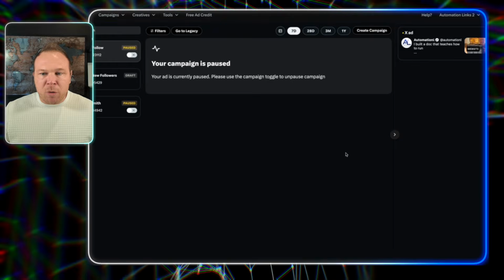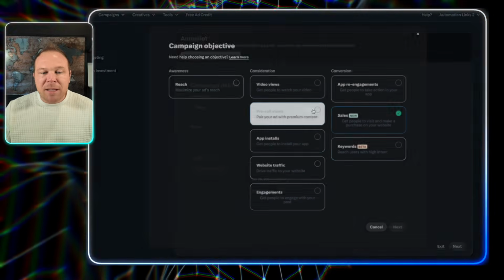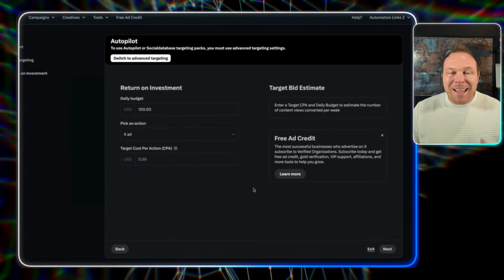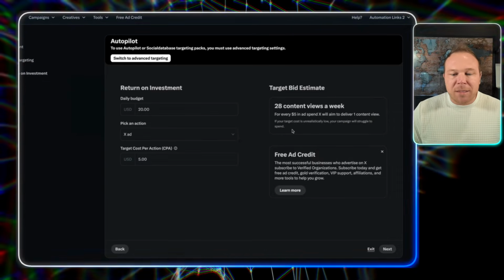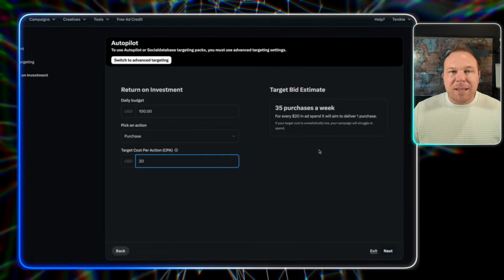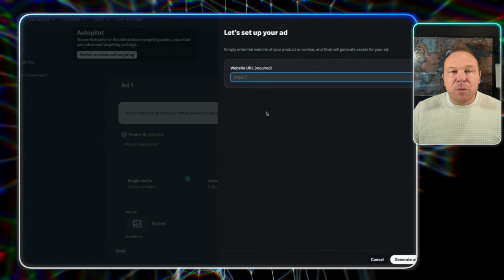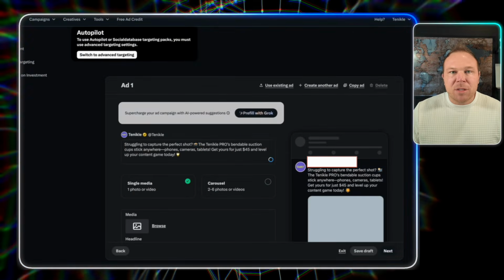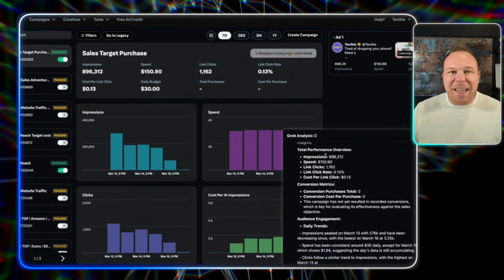BREAKING NEWS: X Ads New Dashboard + AI Shows EXACTLY How Many Sales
Hey there, my name’s Brad Smith, owner of AutomationLinks. Over the last 10 years, I’ve helped over 2,500 businesses automate their marketing, generate leads, and increase sales.

In today’s video, I’m breaking down the brand new X (Twitter) Ads Dashboard and showing you step-by-step how to:
1. Set up a Sales Campaign
2. Use AI-powered ROI calculations
3. Generate more followers, leads, and sales for your business

Stick around until the end because I’m sharing my secret system that uses AI and Grok to auto-generate your ads.

Comment “SYSTEM” below if you want my full X Ads Blueprint sent to you!

WHAT YOU’LL LEARN IN THIS VIDEO:
1. How to set up profitable Sales Campaigns using the new X Ads Dashboard
2. How to calculate your ROI and cost per lead/purchase with AI
3. How to supercharge your campaign with Grok AI suggestions
4. Pro tips to create multiple ads, carousels, and retarget your audience
5. How to build stronger relationships that turn followers into customers

WHY THIS STRATEGY WORKS FOR ANY BUSINESS:
1. AI calculates your target cost per lead and purchase
2. Real-time ROI estimates to protect your ad spend
3. Builds followers, generates leads, and increases conversions
4. Easy for any business owner to replicate and automate

TIMESTAMPS:
0:00 – X Ads Dashboard Overview
0:29 – Setting Up Sales Campaigns Step-By-Step
1:17 – How AI Calculates ROI
2:16 – Audience Targeting & Budget Tips
2:49 – How to Use Target Bid Estimates
3:14 – Tracking Leads vs. Sales
4:31 – Calculating Your ROI with Purchases
4:59 – Supercharge Your Campaign with Grok AI
5:15 – Building Ads, Adding Creatives & Headlines
5:45 – Analyze Campaign Performance with Grok

STEP-BY-STEP BREAKDOWN:
Step 1:
- Set Up Your X Ads Sales Campaign
- Create a campaign in the new dashboard
- Select Sales Objective for AI-driven ROI tracking
- Add payment info and verify your account

Step 2:
- Target Your Audience & Set Budget
- Choose locations, age, and gender
- Enter your target cost per action (CPA)
- Get AI-powered bid estimates and ROI projections

Step 3:
- Build Ads with Grok AI
- Use Grok to generate ad copy, images, and headlines
- Test single image/video ads or carousel formats
- Analyze campaign with Grok’s AI suggestions

FINAL THOUGHTS & CALL-TO-ACTION:
2. Run smarter campaigns, protect your budget, and scale sales predictably.
3. Comment “SYSTEM” below for my full X Ads Blueprint.